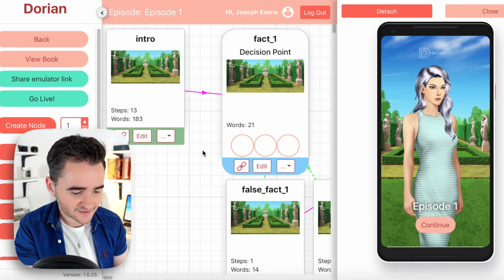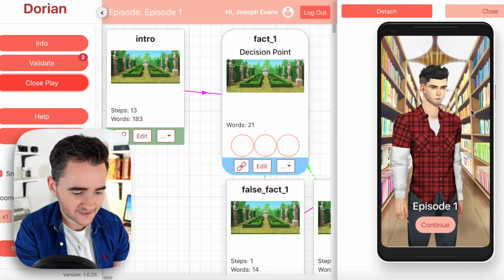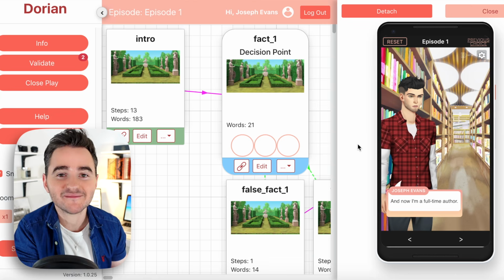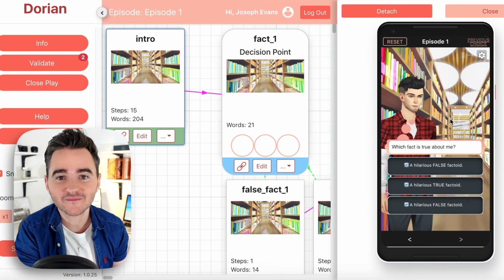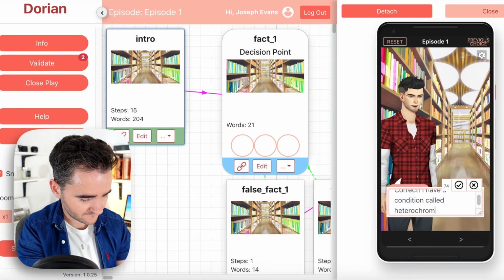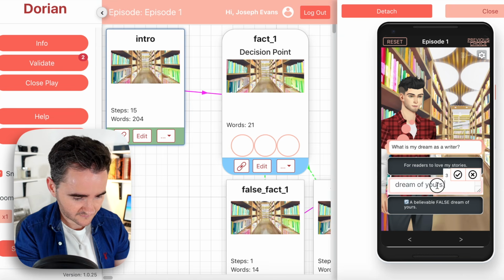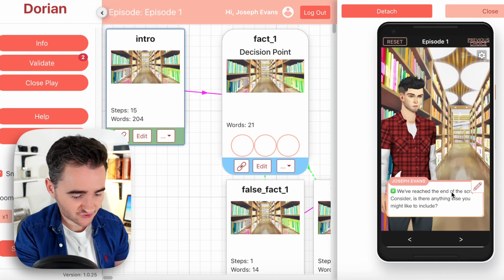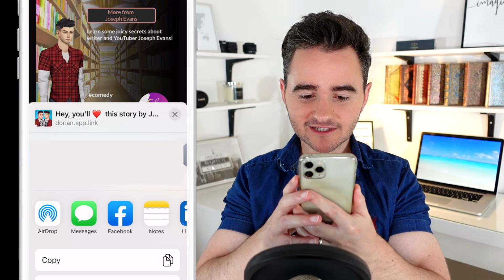Write an Episode WITH ME! No Coding Needed!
Read my NEW STORY called "Playing His Game" by clicking this and you'll get 10 free hearts to spend in the story!

Do you want to write an interactive story, but are put off by the sheer amount of time and work it would take to learn how to code and produce something? If so, you’re in luck, because today I’m going to show you how you can create an interactive experience in a matter of minutes using Dorian.

Dorian has simplified the tools that big game studios use, and have made them available to everyone. This means you can create interactive episodes in no time at all, making the process so much fun you’ll become addicted to it!

To show you just how quickly and easily you can create something, you can even follow along with me, and by the end of this video you will have something awesome to share with your fans!